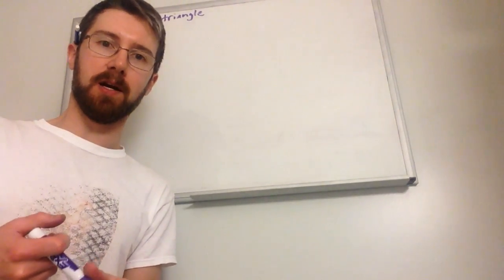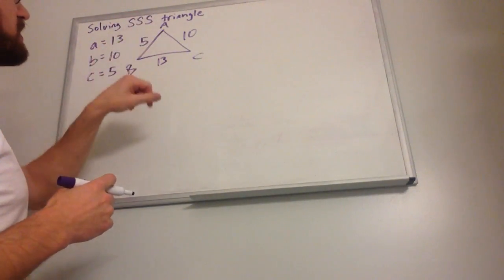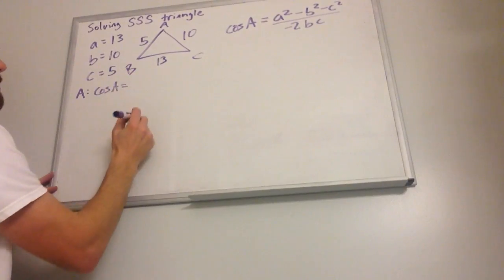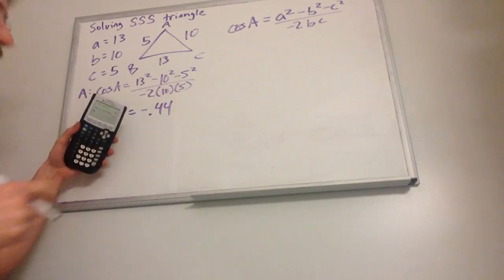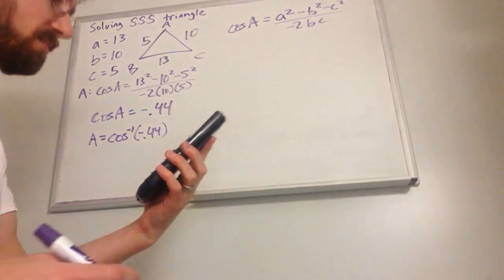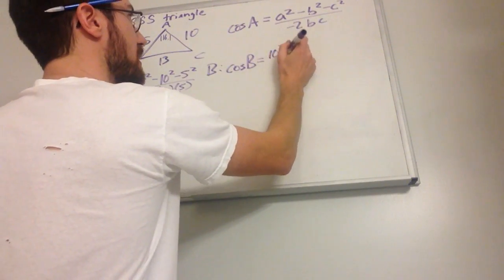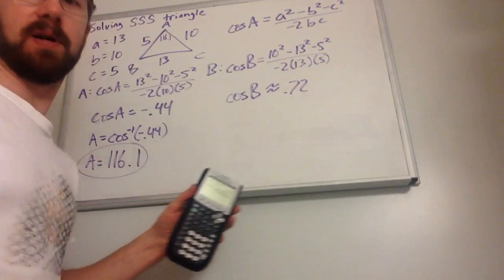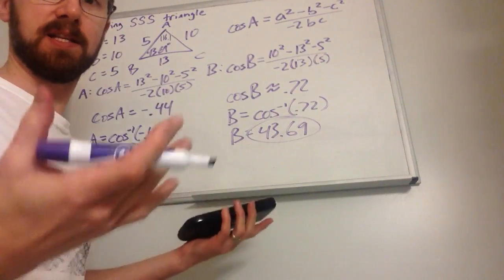Solving SSS Triangles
Solving a triangle with the Law of Cosines when given three side lengths.